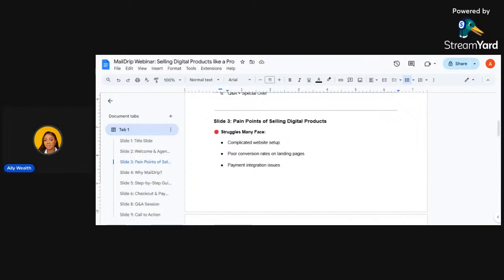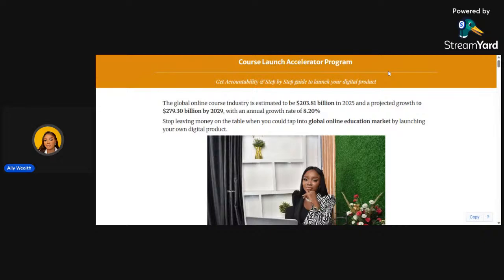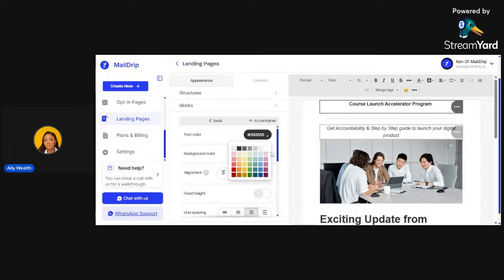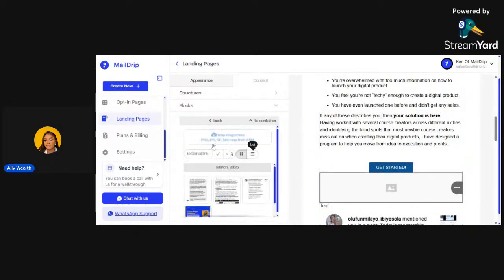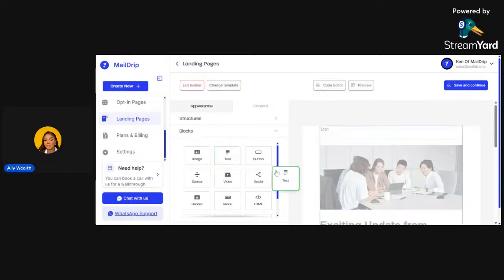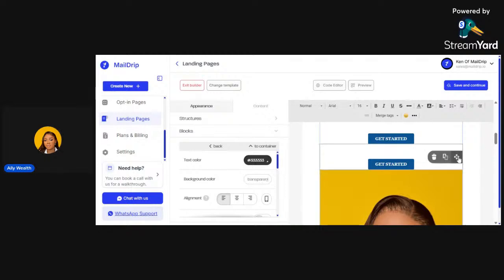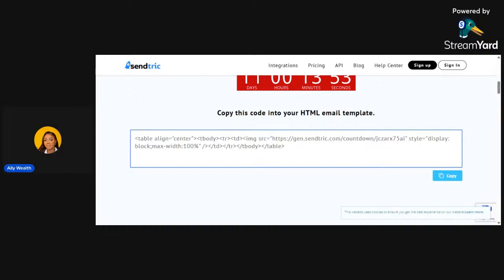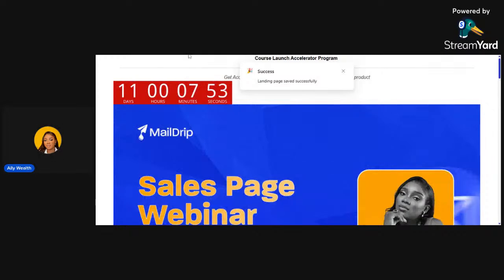Sell Your Digital Products Like a Pro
Join us to unravel the mystery behind selling your digital products